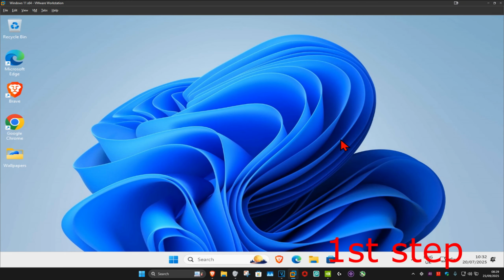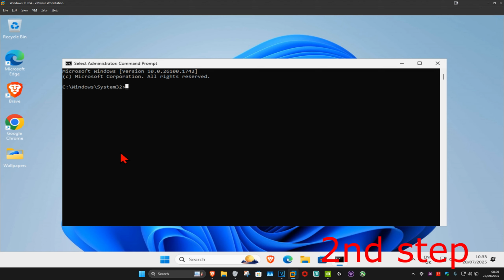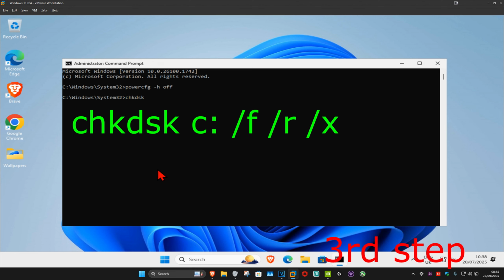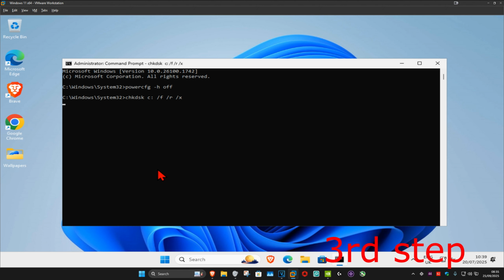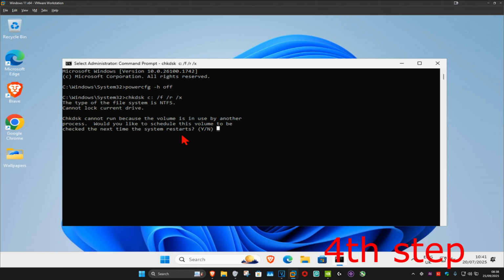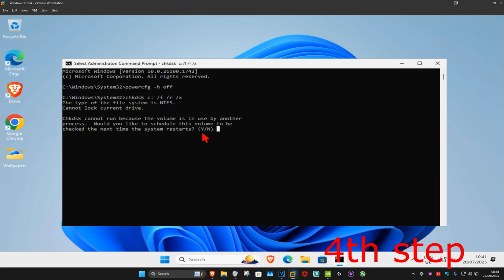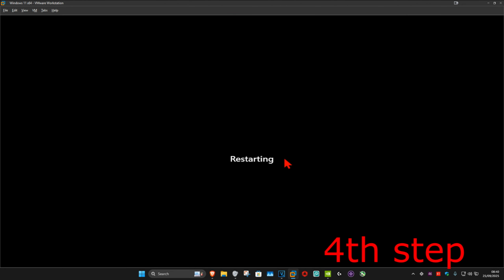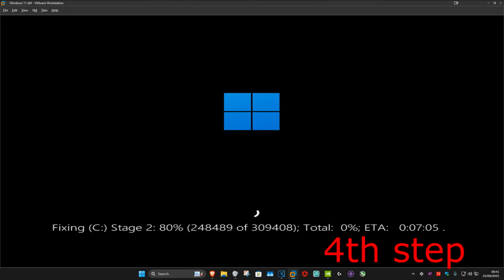How To Fix The Specified Shrink Size Is Too Big DISKPART Shrink Volume Virtual Disk Service Error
In this tutorial, I’ll show you how to fix the "Virtual Disk Service Error: The Specified Shrink Size Is Too Big" when using DISKPART to shrink a volume. If you're encountering this issue while trying to resize your disk partitions, follow these steps to resolve it.

Issues addressed in this tutorial:

Fixing Virtual Disk Service error while shrinking volume
Resolving "Shrink Size Is Too Big" error in DISKPART
Troubleshooting disk partition size issues in Windows
Fixing partition resizing problems in DISKPART